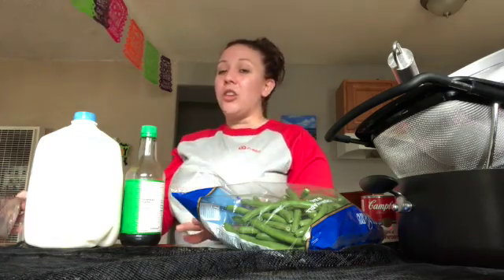RODF - Green Bean Casserole Baking Class